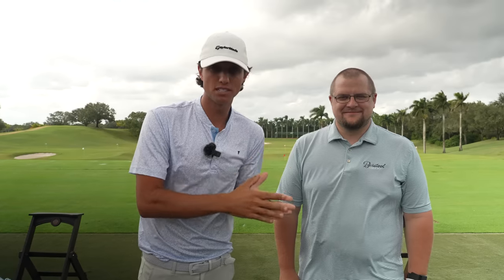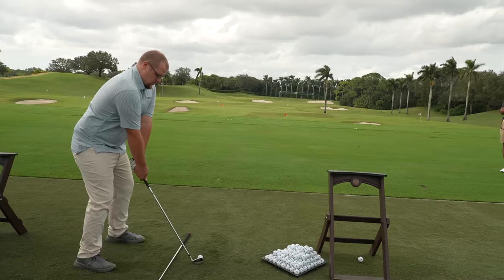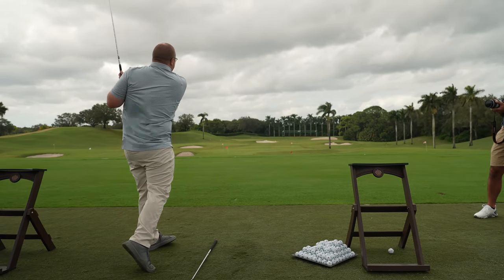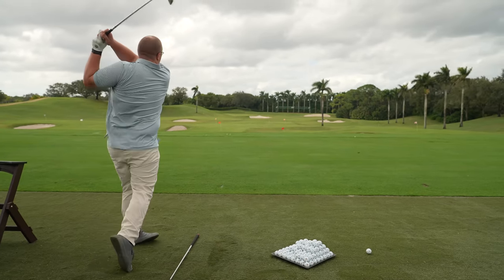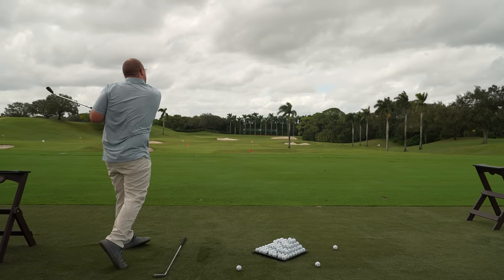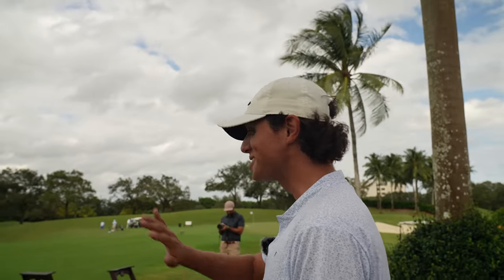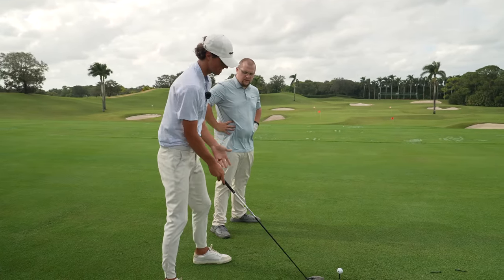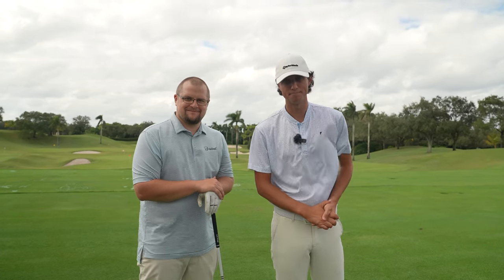I Gave Trent From Barstool a Golf Lesson!